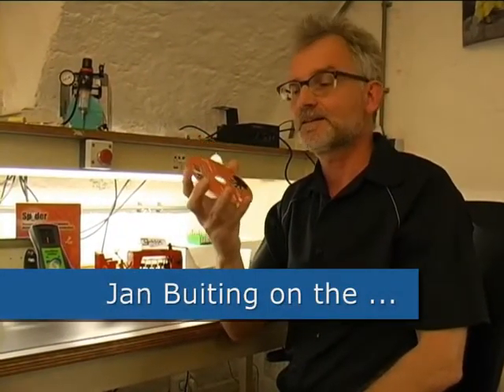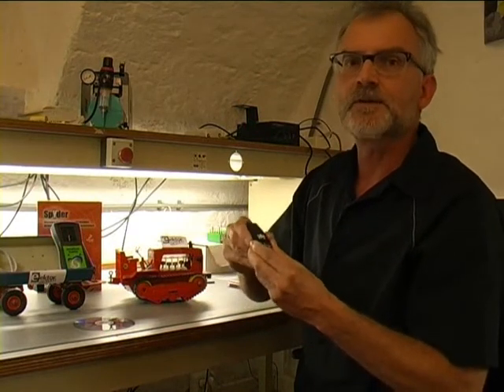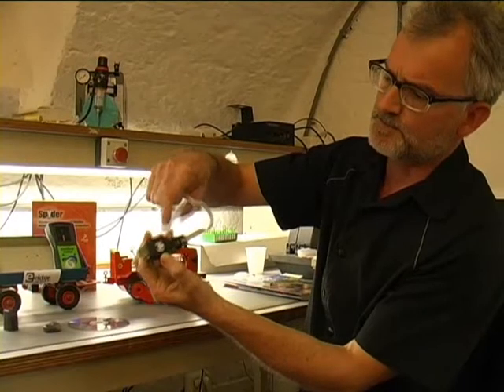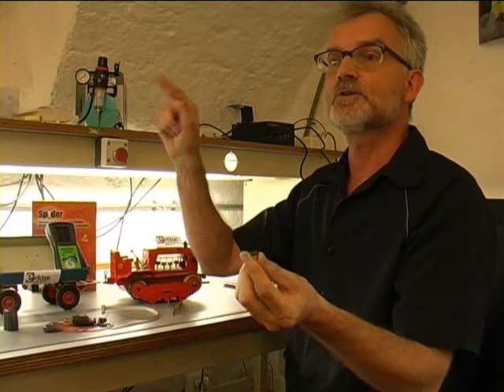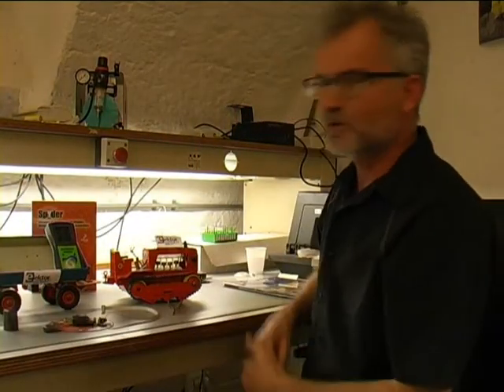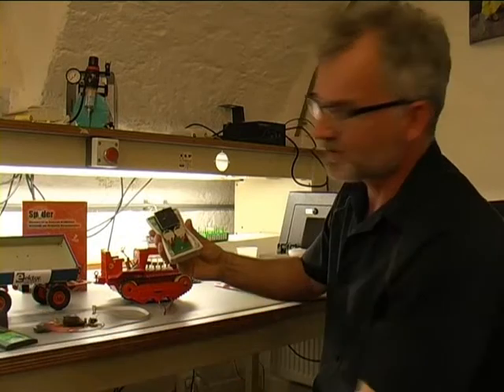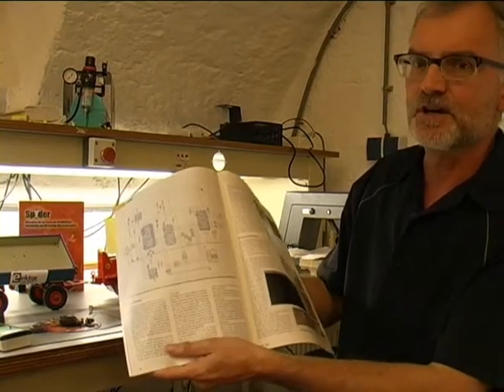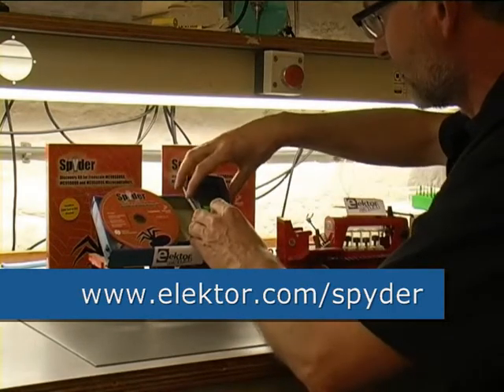Elektor SpYder Discovery Kit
The SpYder Discovery kit comprises a USB programmer / debugger BDM, a CD-ROM with a special version of CodeWarrior, and one MCS9S08 8-pin PDIP microcontroller.